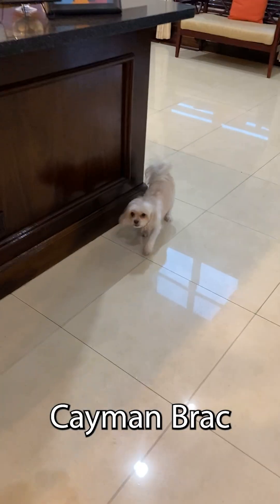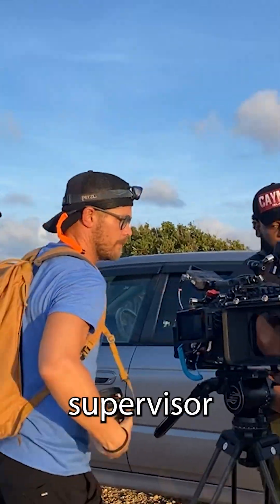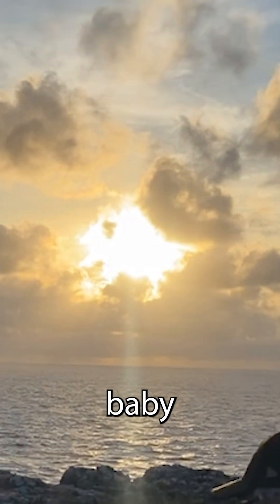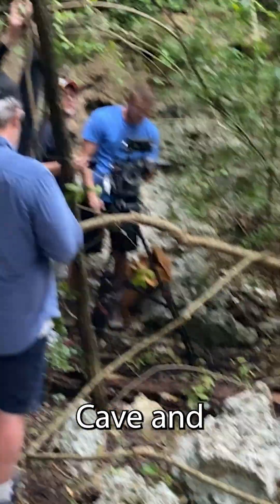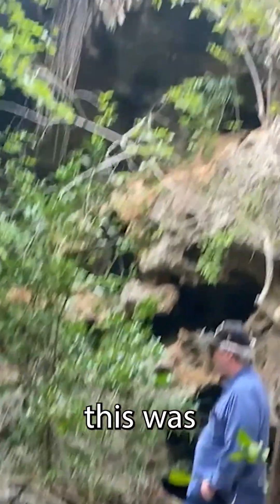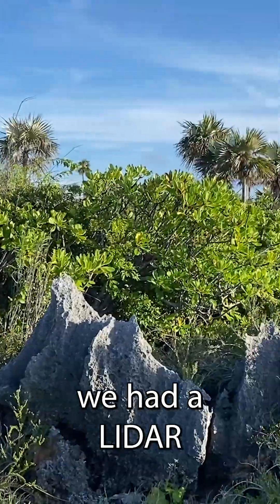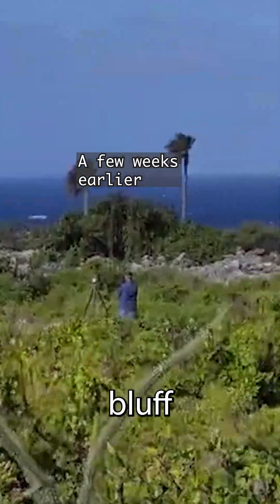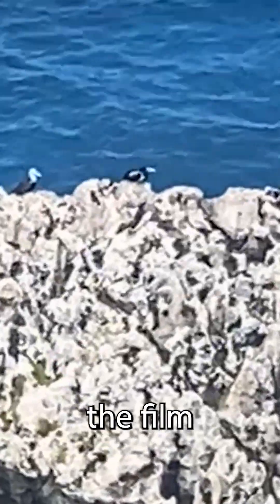Bluff - Day 2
Behind the scenes in Cayman Brac 🎥

Today we’re up on the Bluff and deep in the caves as our crew captures the island in a whole new way. Using LiDAR scanning and photogrammetry, our tech team is mapping the exact size, shape, and texture of the Bluff — down to the smallest detail.

This is where filmmaking meets science. 🔥

🎤 Watch the In Cayman podcast produced by Awesome Productions.
🎙️Creative minds, real stories, and raw conversations.
🎧 Catch full episodes here:    / @incayman